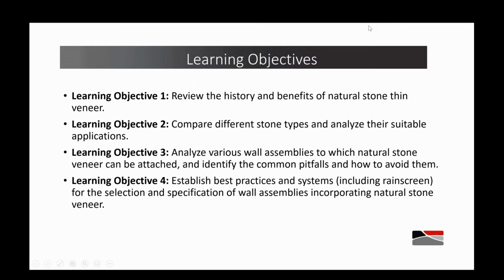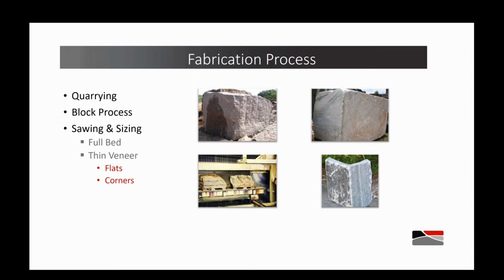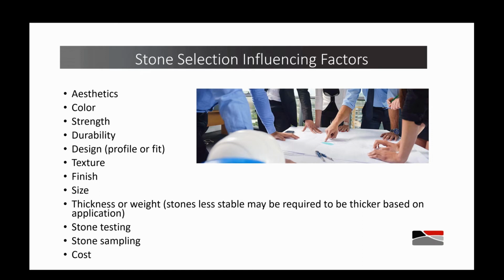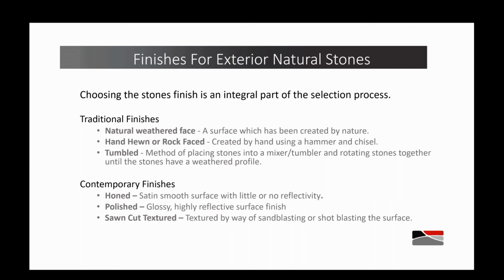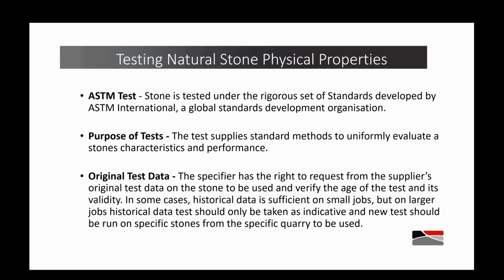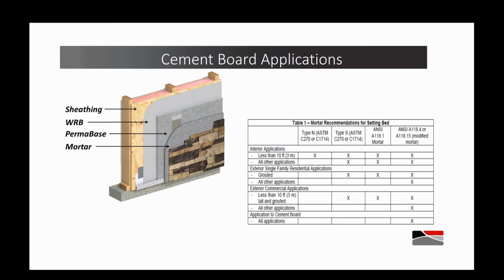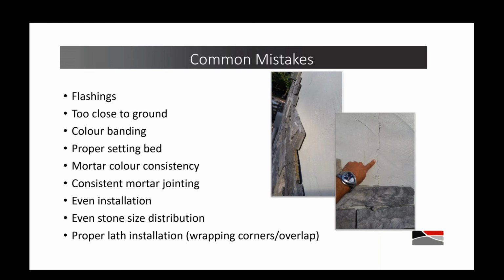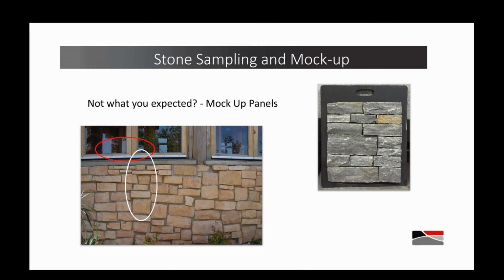Natural Selection, A Guide to Natural Stone Veneer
Take a look at our latest webinar where we discuss the best practices for building and designing with natural stone veneer. We dive into the history and benefits of natural thin stone veneer, compare different stone types and analyze their suitable applications, look at various wall assemblies and identify common pitfalls, and lastly, establish bets practices (including rainscreen) for the selection and specification of wall assemblies incorporating natural stone veneer.